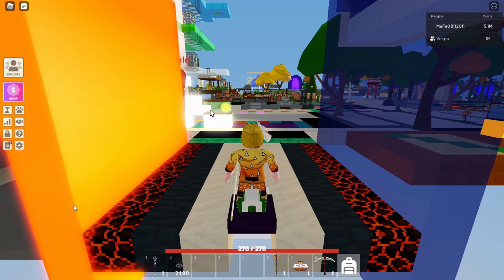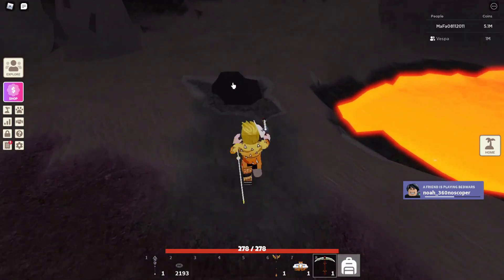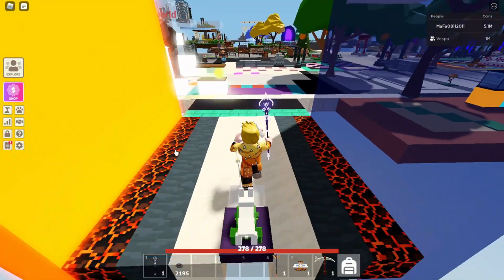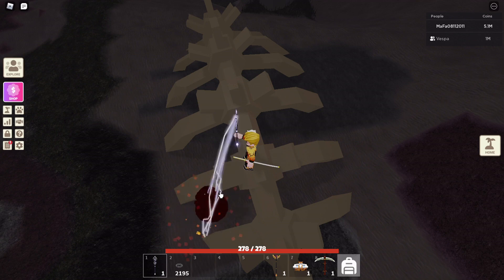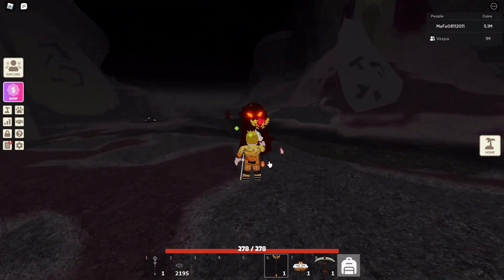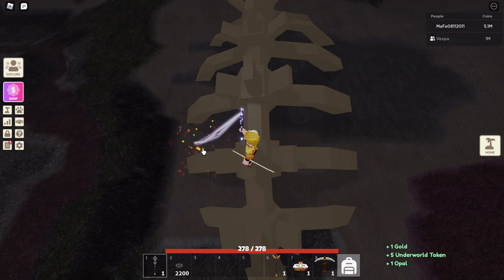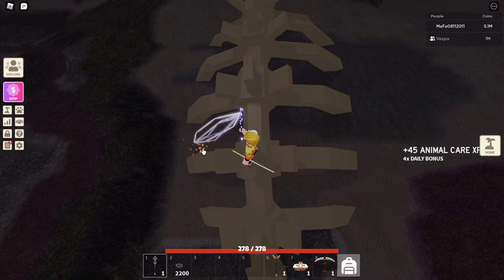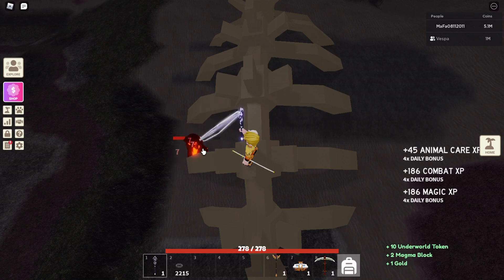How to AFK Farm UNDERWORLD MOBS - Islands - Roblox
In this video I will be showing you How to AFK Farm UNDERWORLD MOBS in the game Islands on Roblox.